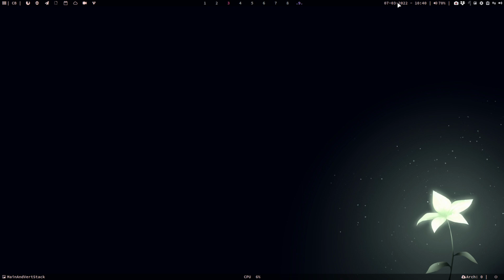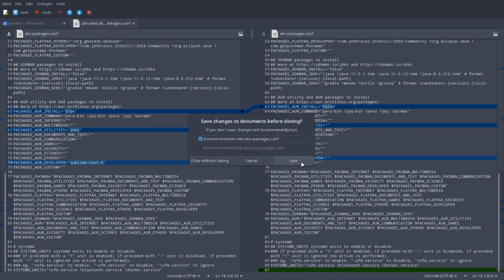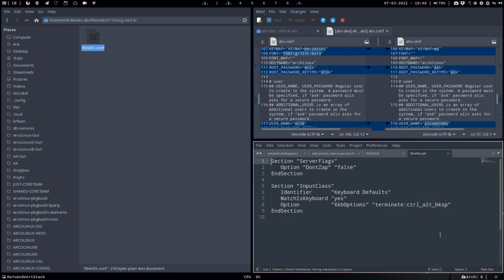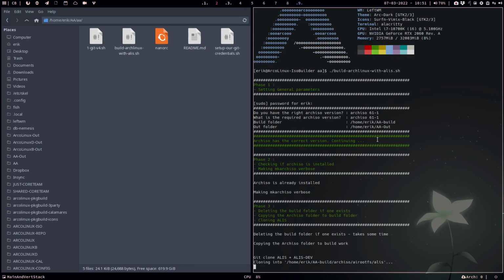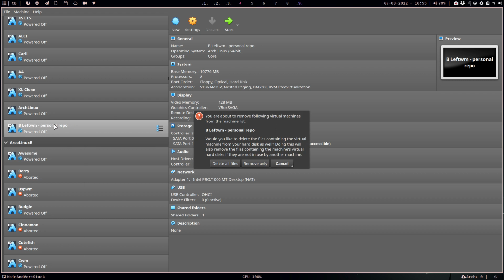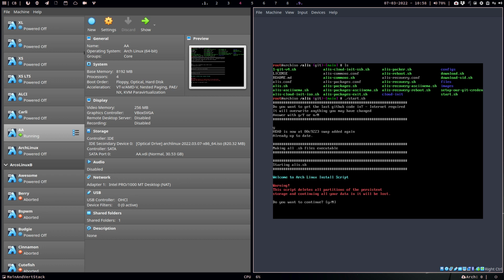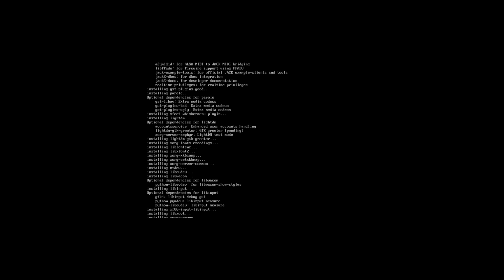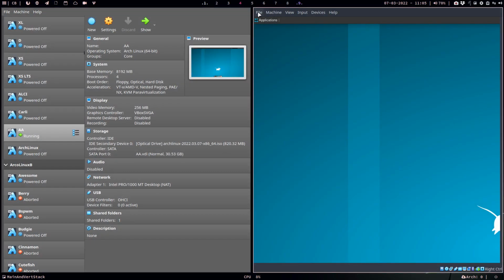ArcoLinux : 2702 Creating a new AA iso - Arch Linux and Alis scripts